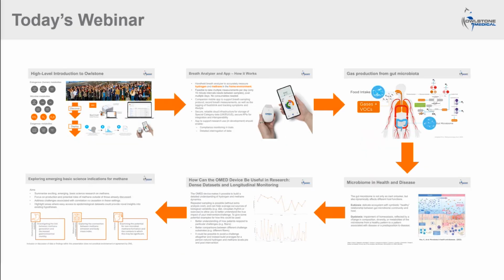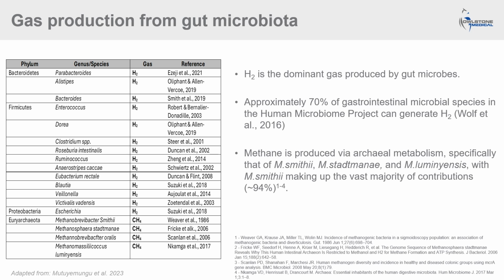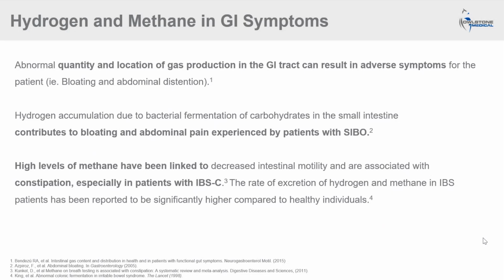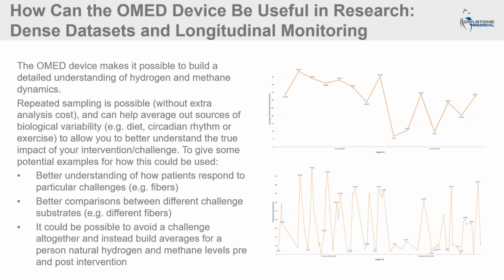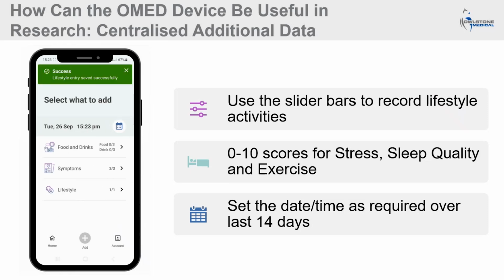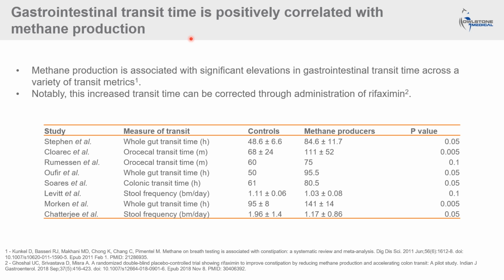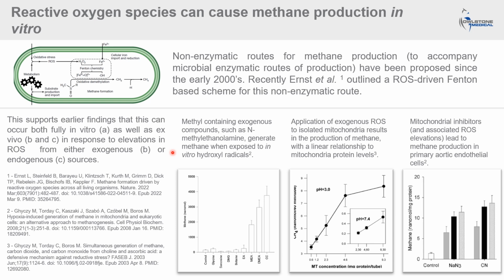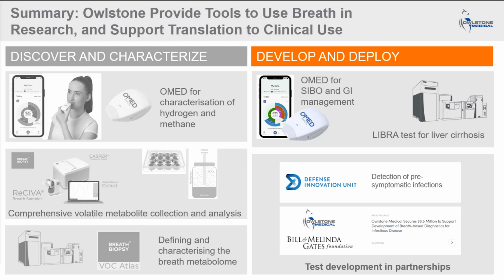Real-time, home-based analysis of microbiome metabolites with the OMED Health Breath Analyzer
In this webinar, we explore how our wireless device can accurately detect levels of hydrogen and methane in the breath and why this is useful for gut microbiome research.

00:00 Introduction
4:49 What is the OMED device and app?
7:54 Where do hydrogen and methane come from?
10:27 The Microbiome in Health and Disease
11:57 Hydrogen and Methane in Eubiosis, Dysbiosis and GI Symptoms
15:01 SIBO and Gastrointestinal Associations
16:24 Hydrogen-Methane Breath Testing (HMBT) kits
17:48 Challenges of Single Day HMBT Measurements
19:43 OMED Device Use Case in Research
27:04 The Growing Atlas of On-Breath VOCs
28:10 Technology in the OMED Device
31:05 Exploring Further Research Areas
43:25 Summary
46:06 Questions and Answers